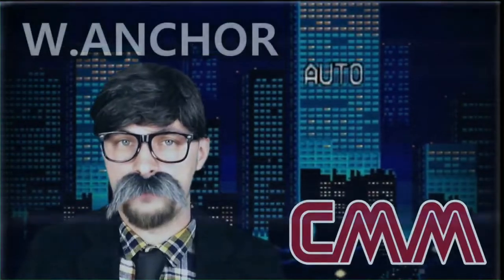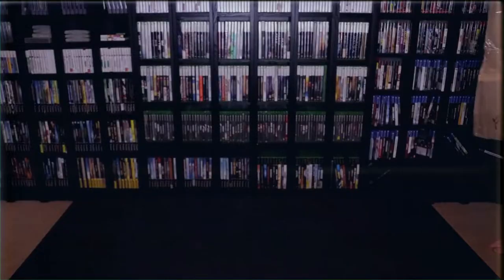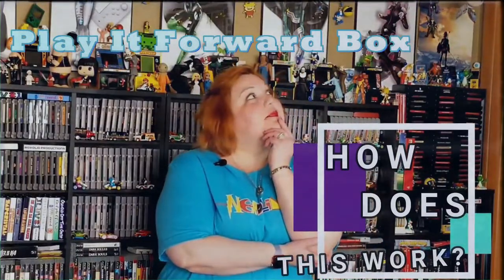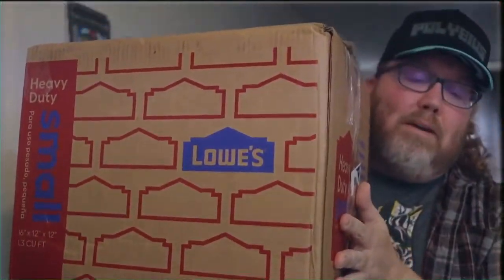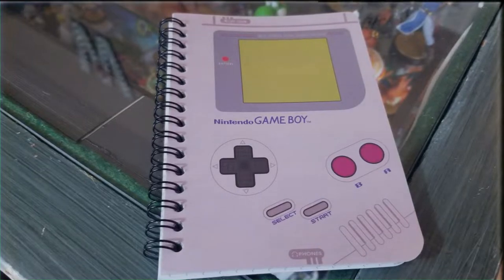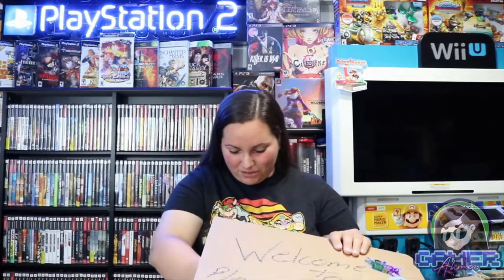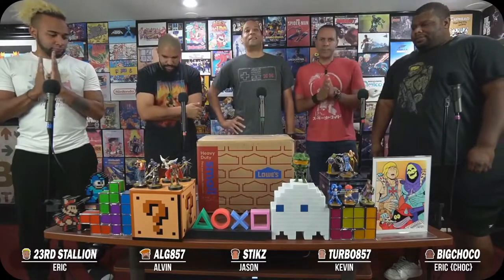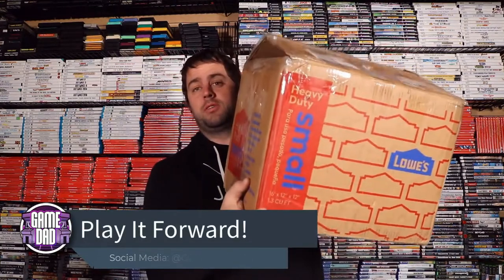Play It Forward -- Community Box Tutorial Video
Welcome to the Play It Forward Community Box!  This instructional video tutorial should help break down the concept and structure of the Play It Forward box to help it continue to make its way through the community.

Simply put, the Play It Forward box is a giftbox with no limits of fandoms represented, from toys to video games, movies, music, tabletop, merch, prints, books, comics--anything collectible that you think the next recipient may enjoy is fair game!

The idea is for each recipient to do an unboxing video--do NOT show everything in the box as that's part of the surprise element in receiving this.  Simply show off what you kept.  Anything in the box is up for grabs--keep all you want, but be sure to replace it with at least the same amount, if not more, of what you took--and don't show what you put in there either--again, keep that surprise factor going!

Next, contact who you would like to send this to and make sure they want to be a part of the Play It Forward box.  If interested, they should know a video is expected of them so that the community can follow the trek this box makes, both in seeing how far it can go and for how long, as well as opening up the chance to check out new channels and content creators.  If they don't want to do a video, that's fine!  Not everybody will want to be part of this--and that's why you should check with somebody before sending it as a surprise.  The contents should be surprise enough.  Simply see if there is somebody else who would like to be part of the Play It Forward box so that it can be traced through the community.  This is about bringing us all together!

And that's it--let's keep this going as long as we can!

One last thing--inside this box is a GameBoy themed notebook.  It's a sort of guestbook for a quick message from each recipient.

Thank YOU for being part of the Play it Forward Community Box and for keeping it going!

End Credit Art by:
Pit  @GlitchyNPC